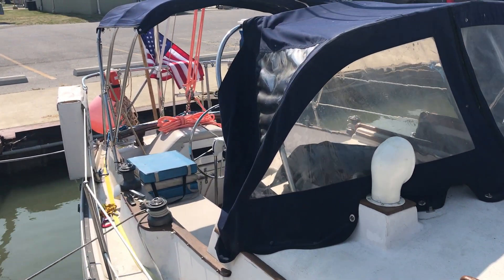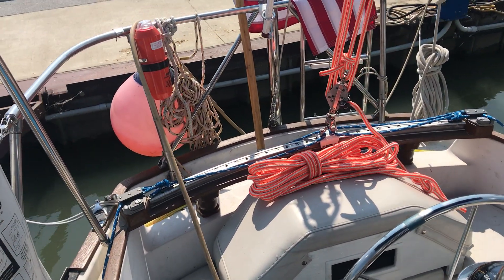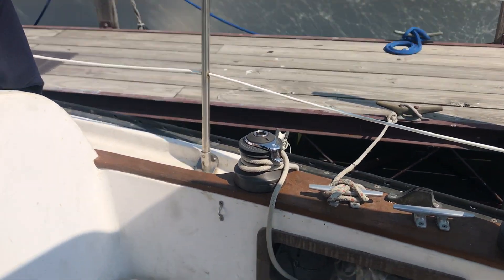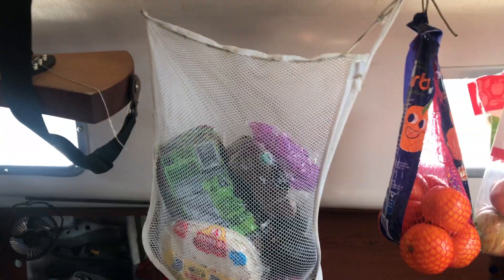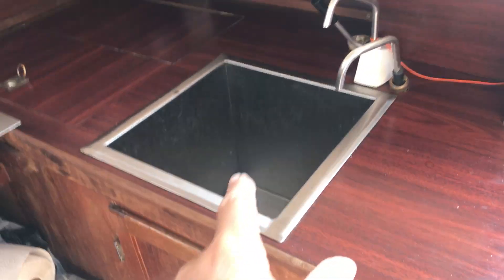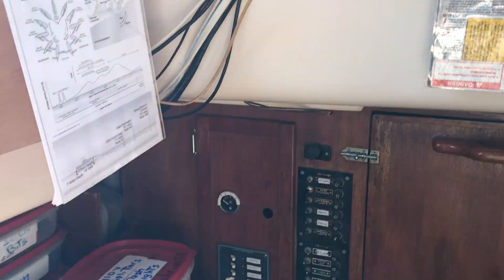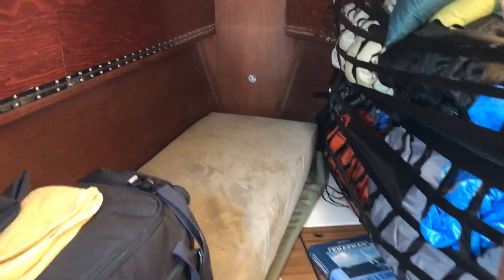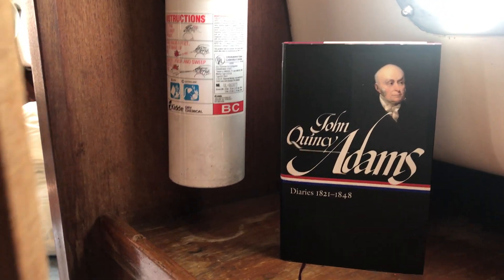We Set Sail at 11:45 am June 9, 2023 (for what turned out to be a sea trial)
As with all big adventures, a lot of the pleasure is preparing for the task. When you start, you focus on the pleasurable and fun experience of the trip to your destination. Having carefully prepared your ship, checked the weather and unique events that might be happening along the way; you can enjoy the journey and we are very much so. It's a beautiful day on Lake Erie with light winds out of the North. Once we clear the islands we will set sail for Buffalo. It will be a couple of days and we expect to arrive Sunday morning or so. Monday the shipyard will be open and we will have the mast taken down to prepare for the 363 miles on the Erie Canal. The bridges are too low to allow for our 45' mast height. I've learned over the last week about Will's Grandfather's ocean crossings. In 1953 he sailed a 38' ship from Egypt to the US. In 1955 he sailed a ship he built himself from the US to England. One of the reasons Will decided on the Bayfield 32' was because it had a similar size to his Grandfather's sailboats. He's carrying on the Sunderland maritime history on this voyage. Will's no stranger to maritime adventures, after he graduated from college he served on a Russian fishing vessel off the northwest coastal waters of the US. At that time Russia and the US were cooperating internationally to manage the fishing harvest in the region. It was Will's job to liaison with the reporting authorities about the type and amount of catch. To commemorate the journey, Will commissioned a Rookwood Pottery plaque. Tom did the artwork and the last thing we did today was mount her on the port bulkhead. What a beautiful tribute to the Sunderland seafaring tradition we are carrying on.

 At around 9 pm, 61.5 miles out, we noticed the bilge pump wasn't working. We baled with the manual whale pump and quickly got the water out. The buss board for the pump wasn't hot so we bypassed it and got the automatic pump working. Tom spent some time in the engine room tightening the stern tube to stuffing box connections. He couldn't stop the leak while the engine is running. The prop shaft goes through the stern tube. At the prop end a rubber bearing pumps a small amount of water into the boat along the prop shaft, to lubricate the stuffing box which is where the water is sealed out of the ship. It should drip a little underway.

After much discussion and since we were going to have to take the mast down anyway to shorten the stays, it was decided that we would return to port, pull the boat, check the stern tube, trim the thrust bearing, and correct the mast at one time and be done with it. We wouldn't have to do the mast work in a strange yard in Buffalo. Our fellow sailors back at Port Clinton, Stewart Brand and Carl Bach, agreed with our decision. A small delay and expense in preparation for the journey ahead. We all agreed, "It was the cruising life!" Stewart is the son of the builder owner of Brands and a very experienced sailor. He had given us some great advice on aligning the shaft, etc., earlier. We're docked next to him. Carl is an old business friend from Cincinnati who has sailed his family's Catalina "Why Worry" for 56 years.

Finally this morning, Sunday, June 11, 2023, Tom confirmed that the stern tube is leaking. It probably always has. We'll seal it from both ends with special 3M sealant. The failed bilge pump was a blessing in disguise. We never knew the stern tube was leaking because the automatic bilge pump always took care of it and we couldn't hear it anyway because the engine was running. But definitely, something we're glad to repair before we set sail. Again!